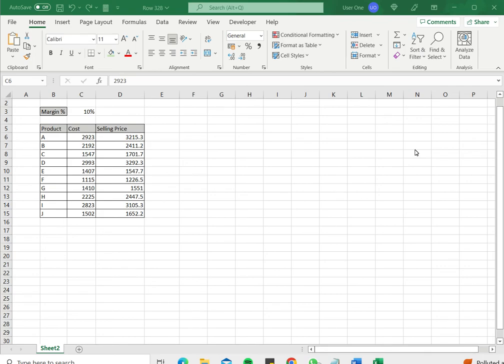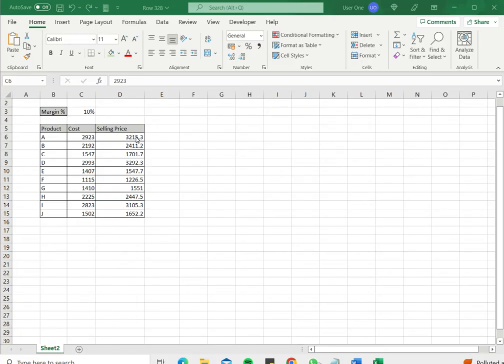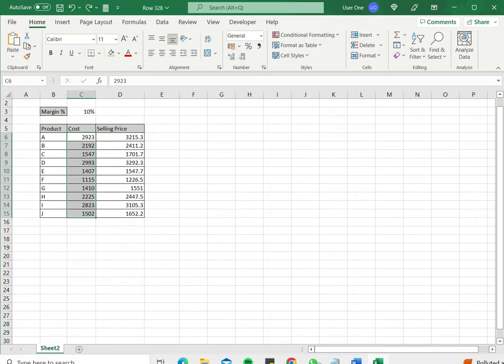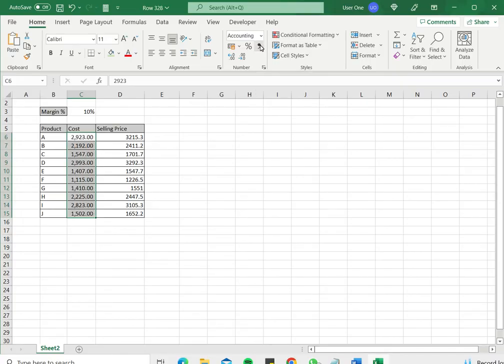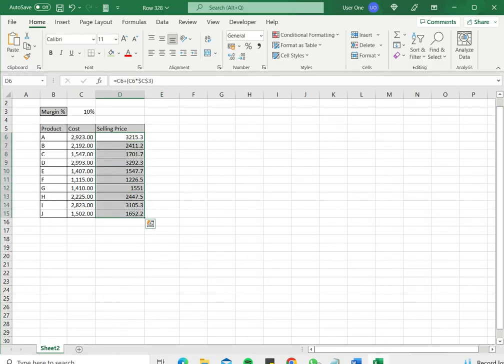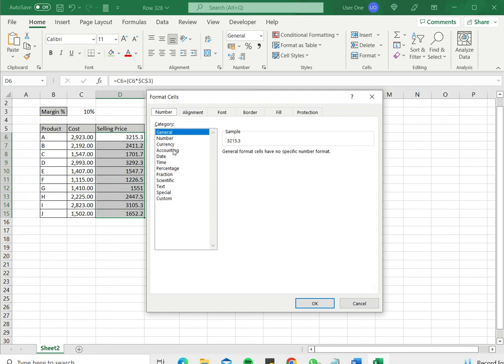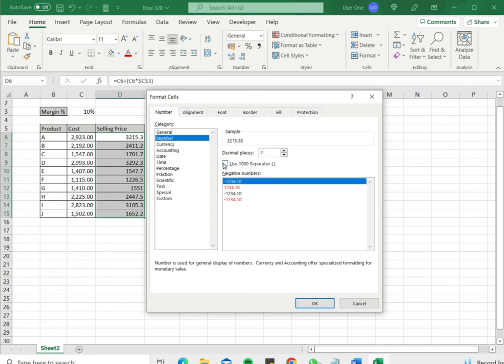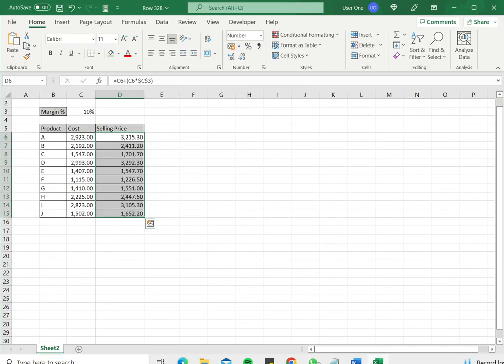How to apply the comma style number format in Excel